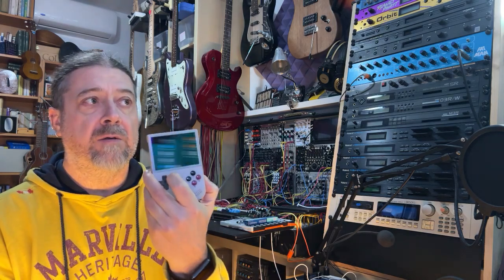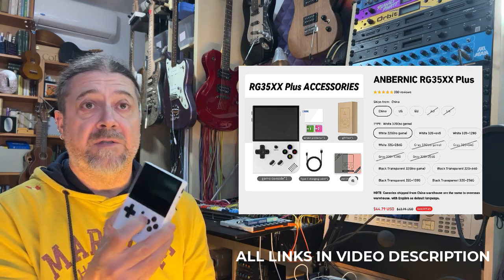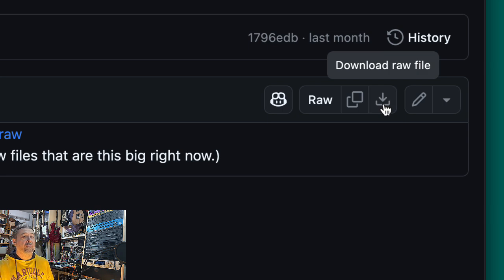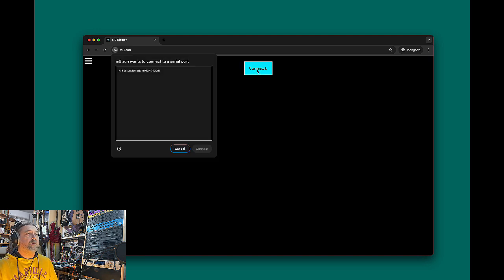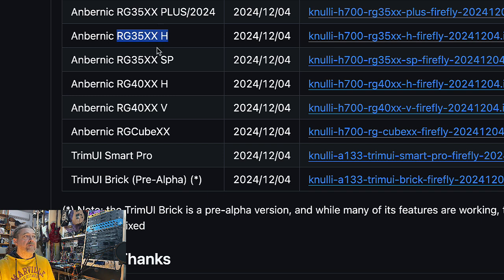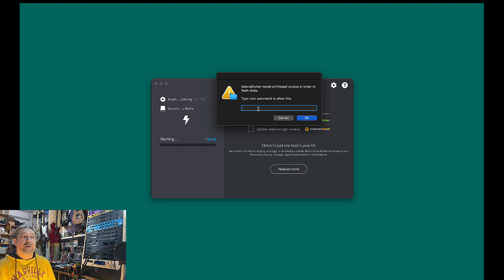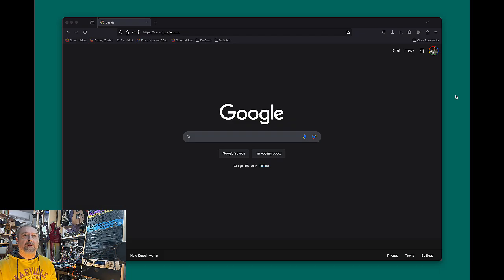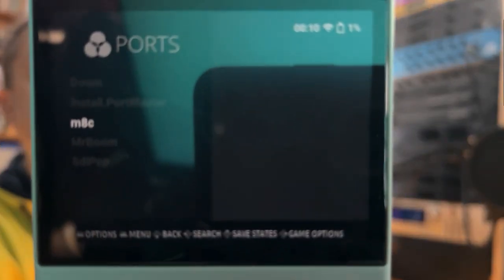The DEFINITIVE Guide: Dirtywave M8 Tracker on Anbernic Consoles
Handheld tracker setup: M8 emulation on Anbernic – complete guide

Want to run Dirtywave's M8 Tracker on an Anbernic RG35XX Plus? In this video, I'll show you how to install and configure it step by step!

In this video, I'll guide you through installing and configuring Dirtywave's M8 Tracker on an Anbernic RG35XX Plus gaming console. The procedure should be similar on other models.

Handheld tracker, M8 emulation, Anbernic guide

Anbernic RG35xx H:

Teensy 4.1

SD Cards:
64 GB
128 GB

00:00 - Required Hardware (with prices) and Software

04:16 - Phase 1: Install the Teensy Board

09:10 - Phase 2: Install KNULLI OS on the Anbernic Console

KNULLI OS (different images for different consoles)

12:54 - Phase 3: Install the M8c "port" on the Anbernic

On Mac, you can use Finder (recommended) or Terminal. On Windows, use Putty or connect to a network share.